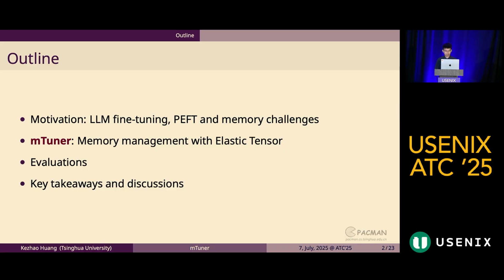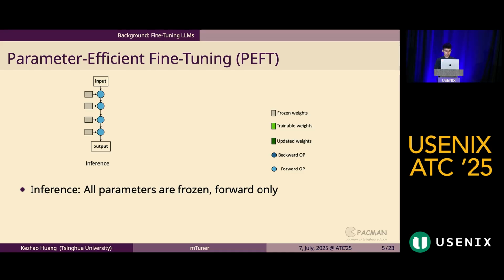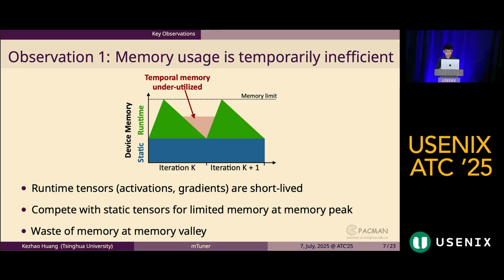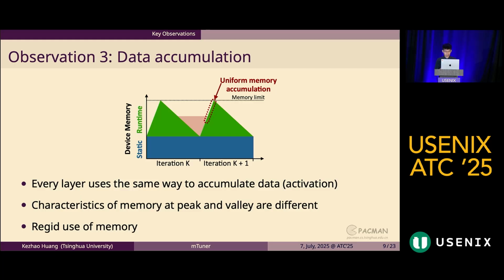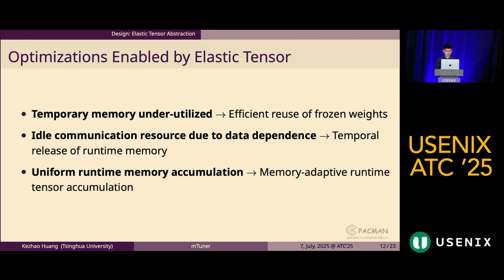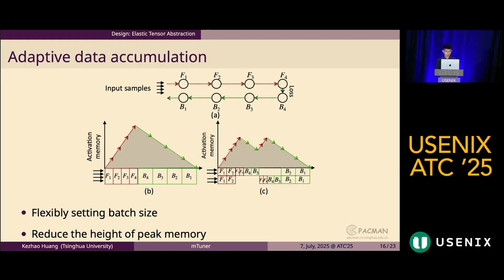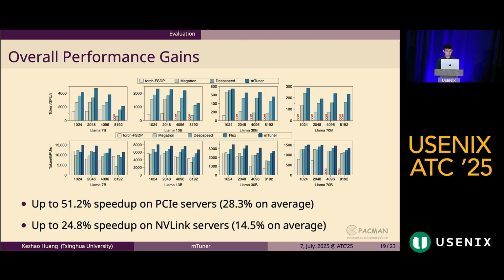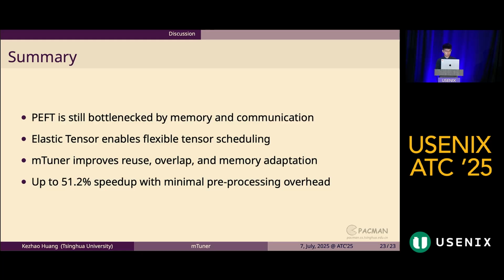USENIX ATC '25 - mTuner: Accelerating Parameter-Efficient Fine-Tuning on Multi-GPU Servers with...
mTuner: Accelerating Parameter-Efficient Fine-Tuning on Multi-GPU Servers with Elastic Tensor

Kezhao Huang, Siqi Zhu, Mingshu Zhai, Liyan Zheng, Kinman Lei, Jiaao He, Yuyang Jin, and Jidong Zhai, Tsinghua University

With the growing importance of personalized large language models (LLMs) and fine-tuning techniques, parameter-efficient fine-tuning (PEFT) has emerged as a mainstream approach, offering reduced computational and storage demands compared to full-parameter fine-tuning. Compared to pre-training, we find memory efficiency more critical during fine-tuning. Although the overall memory capacity of fine-tuning hardware is typically limited, memory becomes more precious since most parameters are frozen and can be cached for performance optimization. To better utilize memory, we propose Elastic Tensor, an abstraction for dynamic tensor management, enabling flexible control over their availability, accumulation, and release in memory. Elastic tensor defines four key operations for static and runtime tensors with tunable ratios: gather, discard, execute, and checkpoint. With elastic tensors, a series of optimizations are enabled, such as improving temporal memory utilization, relaxing data dependence, and accumulating runtime tensors in a memory-adaptive way. We implement mTuner, an end-to-end fine-tuning system based on elastic tensors. Compared with state-of-the-art training and fine-tuning systems, mTuner achieves a throughput improvement of up to 51.2% and 24.8% (28.3% and 14.5% on average) on PCIe and NVLink servers respectively, for LLMs from 7B to 70B. mTuner is publicly available